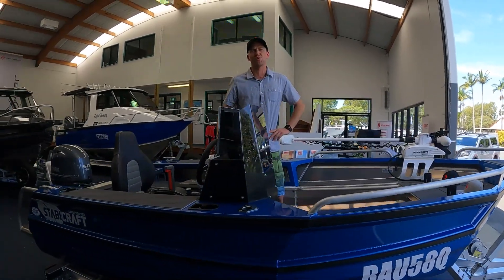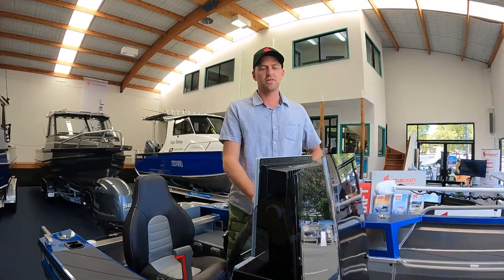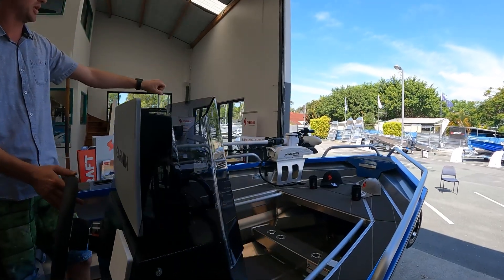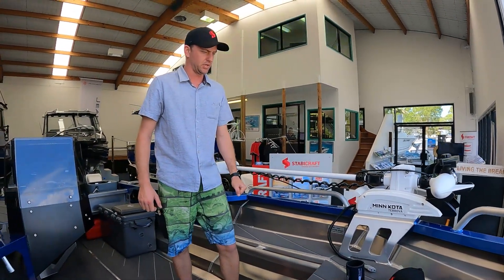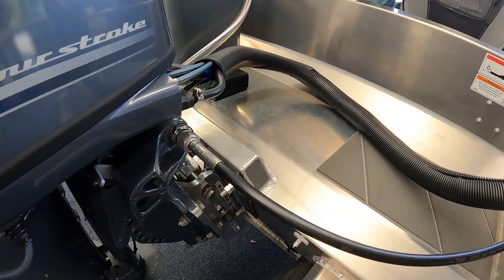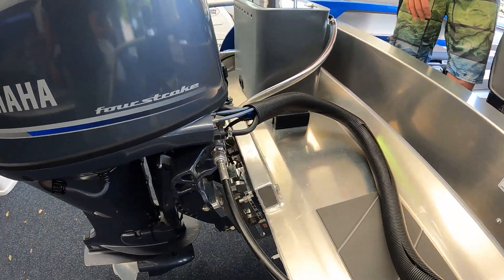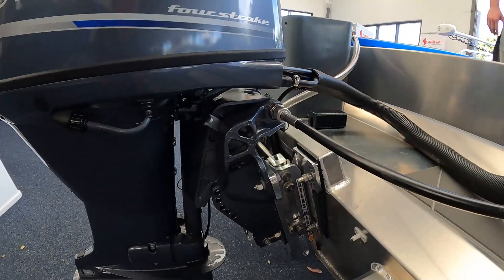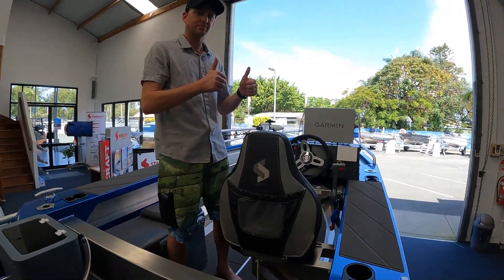Walk through Stabicraft 1450 Frontier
Our Stabicraft specialist Mark Golden shows us some cool features on this 1450 Frontier, including its unique hydraulic jacking plate. 😍